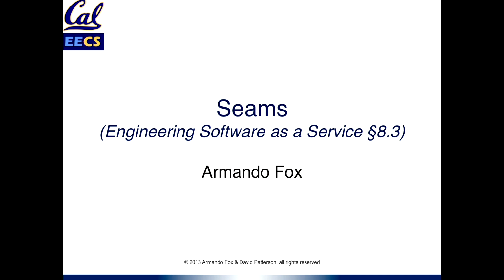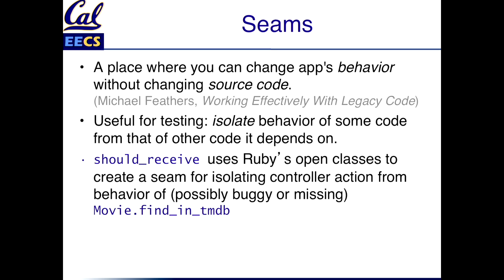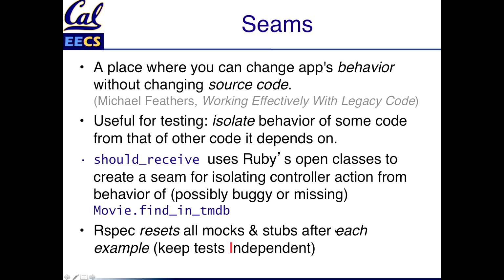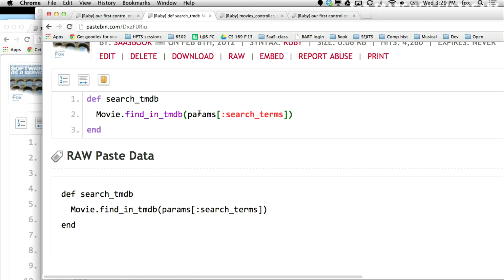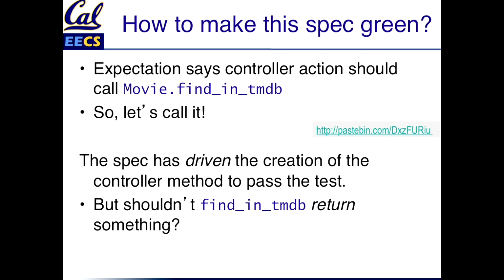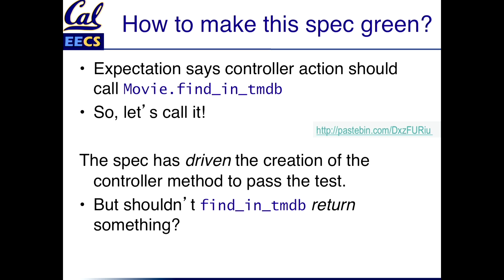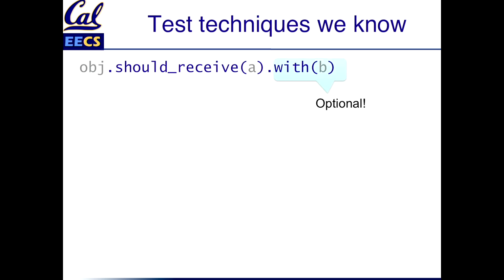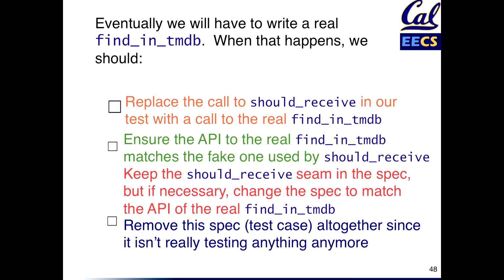CS169 v13 w5l2s11